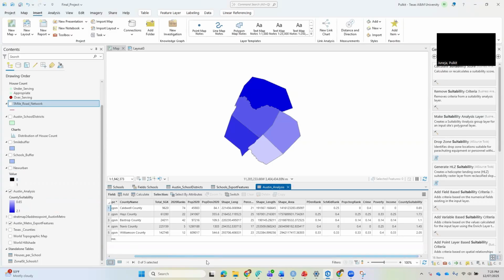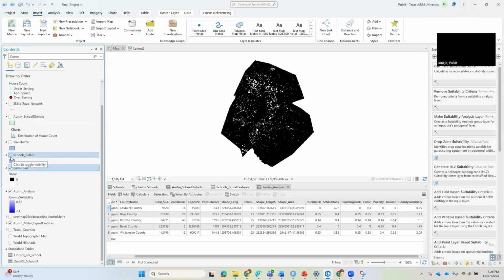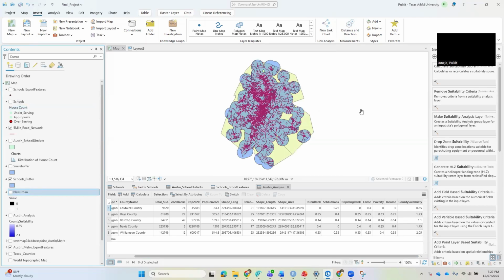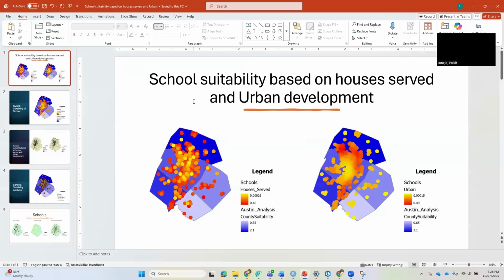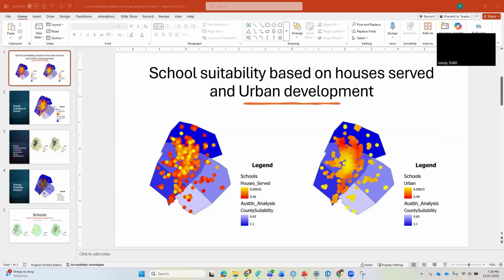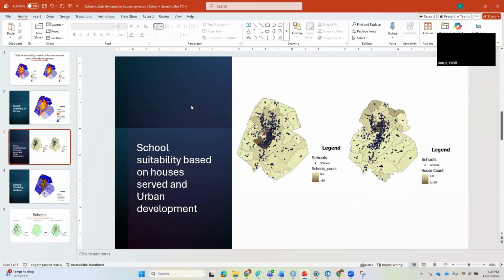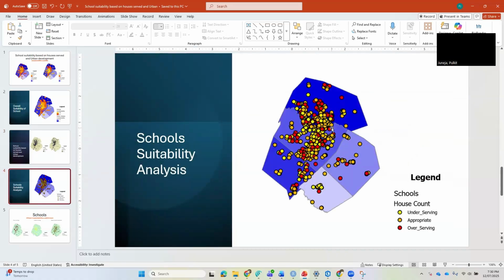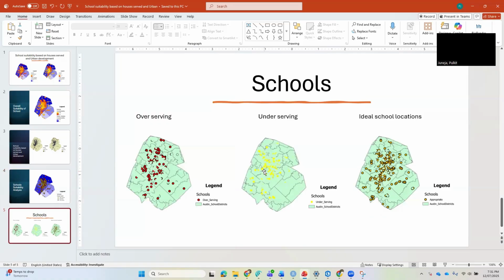GEOG 392 Final Project: Group 9 - Demo Video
Fall 2025
GEOG 392
Group 9 - Demo Video